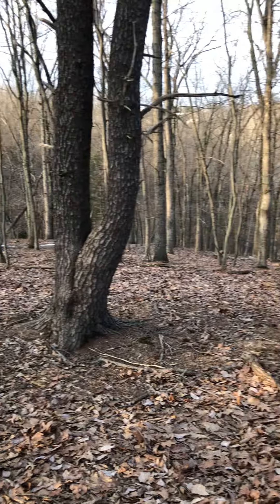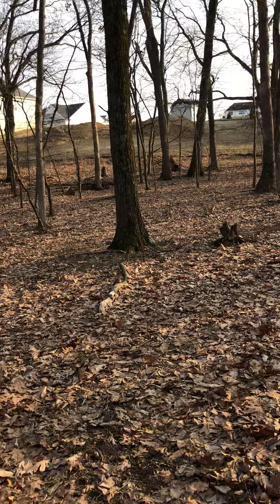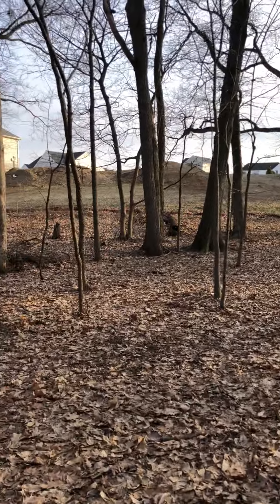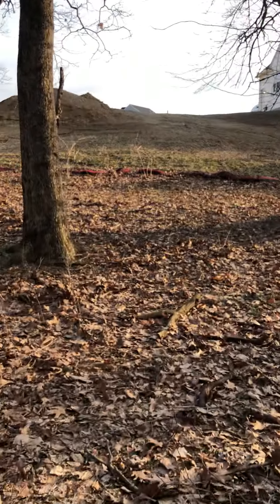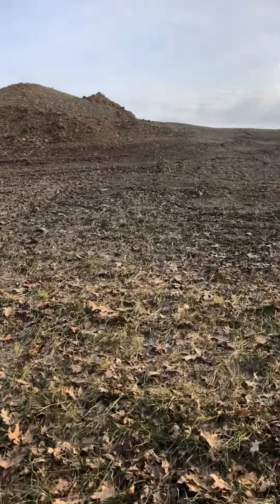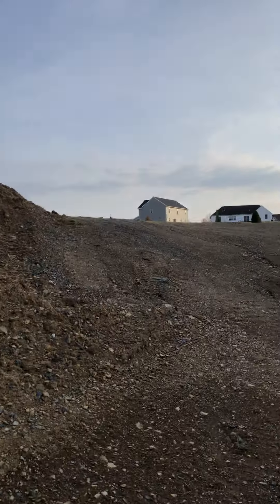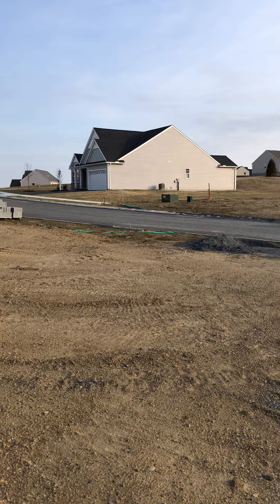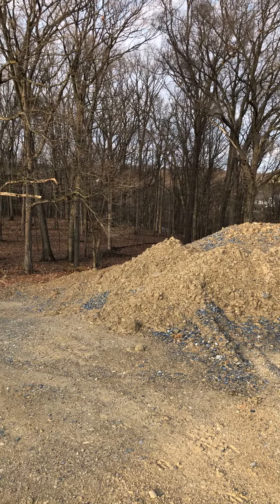Tour Private, Wooded Lot #154 at Kendale Oaks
Looking to build your dream home in the Harrisburg/Hershey area? Take a stroll through this secluded wooded lot that is available now at Kendale Oaks.